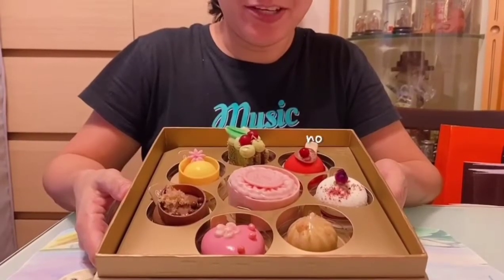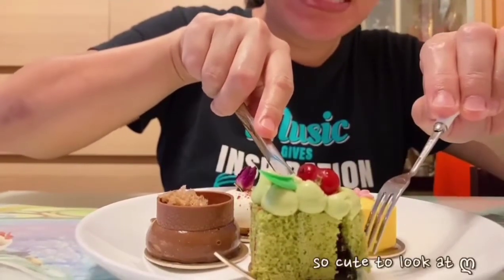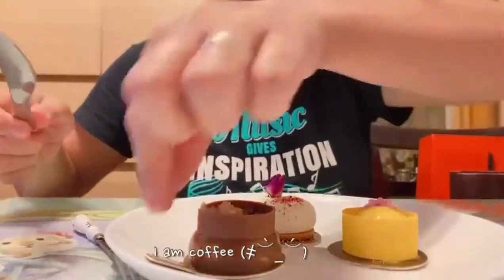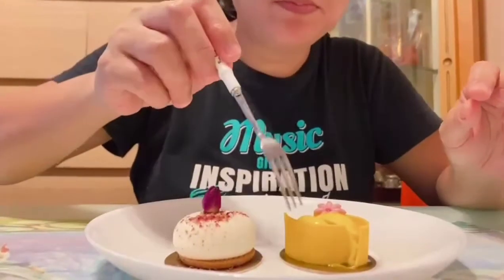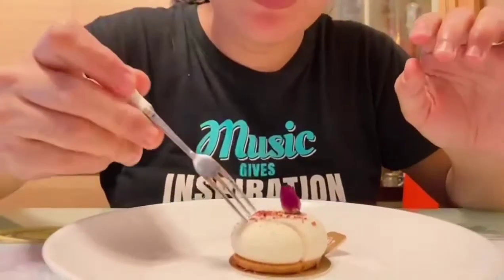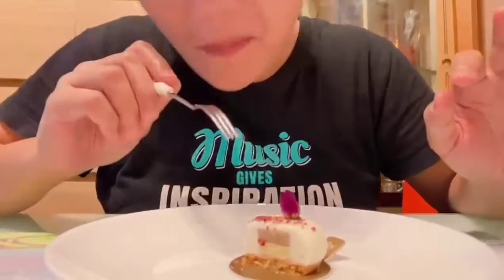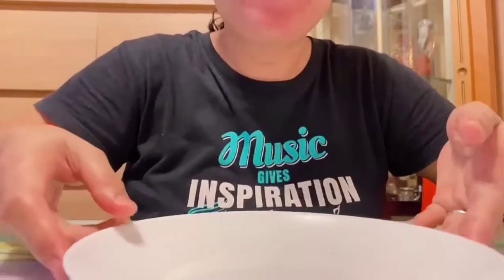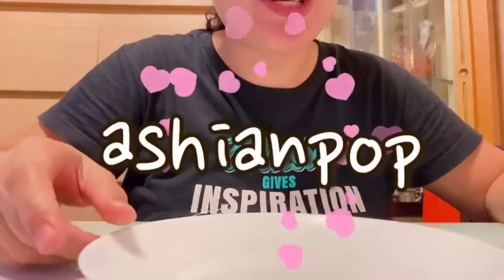Mid Autumn Festival Cakes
Miniature cakes

Special Thanks
TungTung

Music